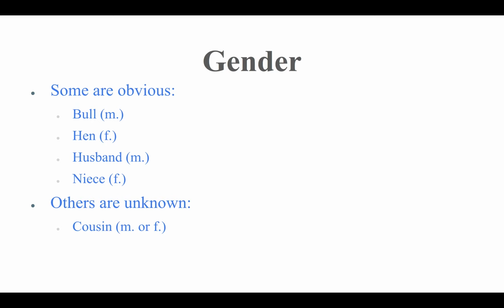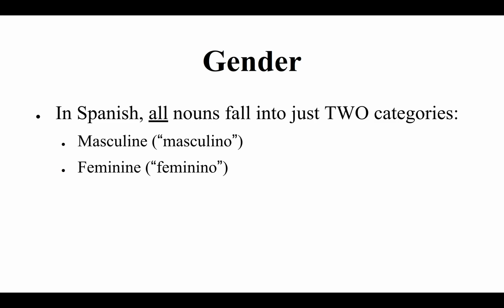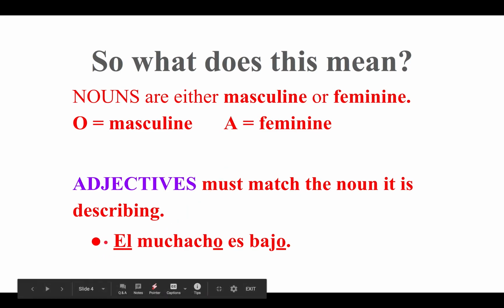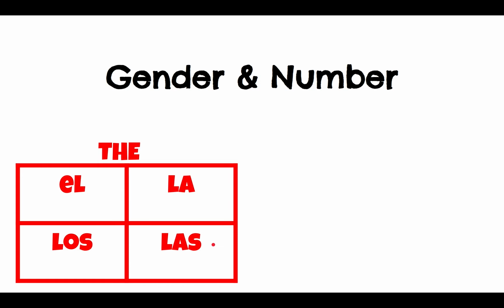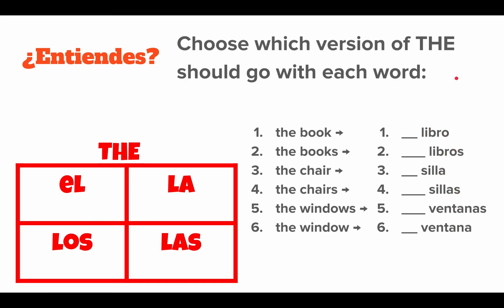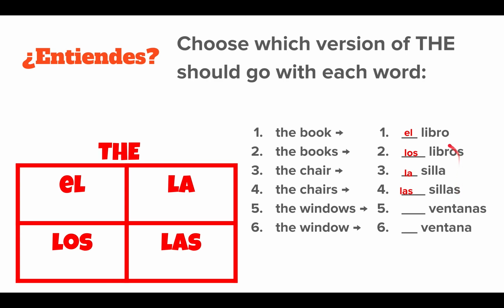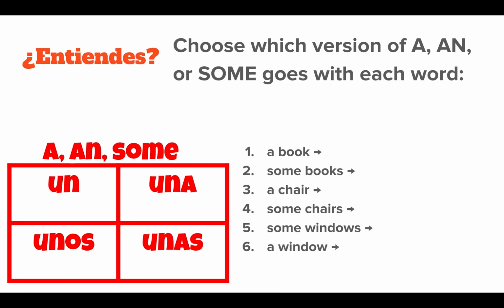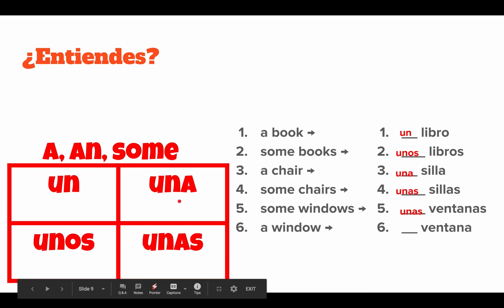Gender : Number Agreement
This video covers the way nouns and adjectives are grammatically categorized as masculine or feminine in Spanish.